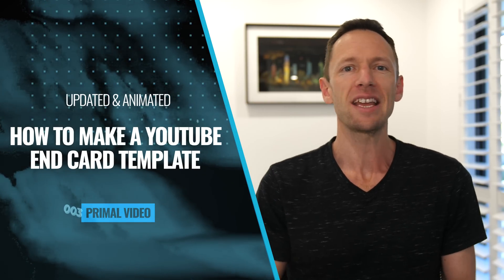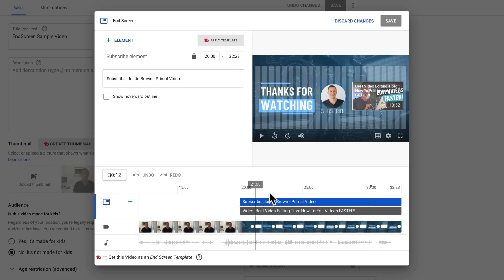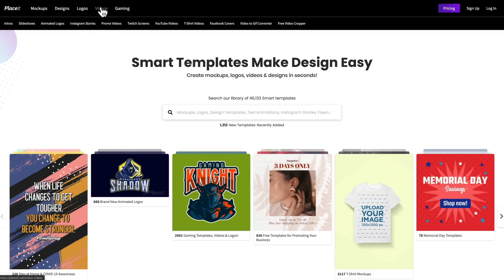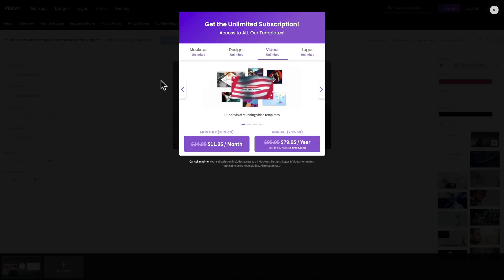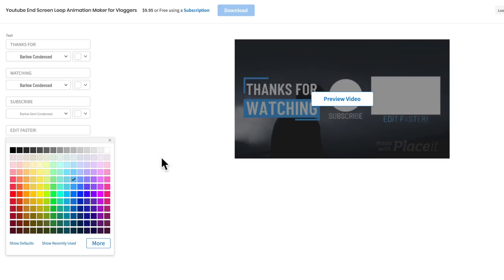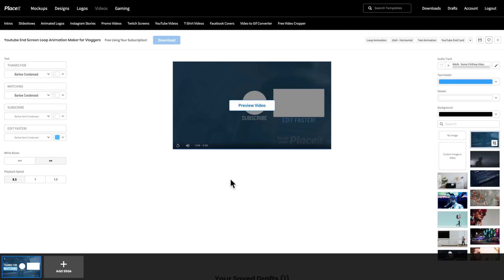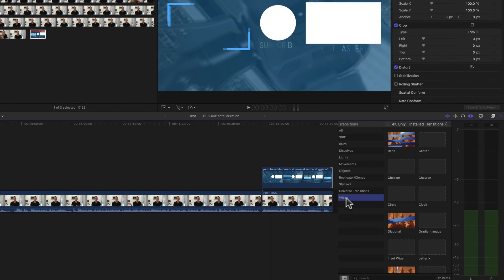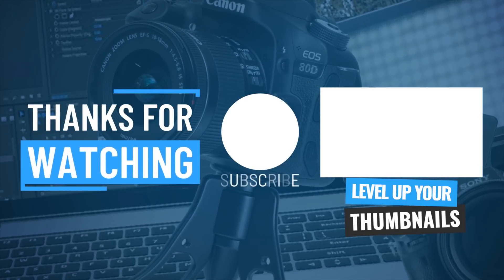How to Make a YouTube End Card Template (Updated & ANIMATED!)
Learn how to make a YouTube End Card Template and animated custom video outro in this complete YouTube End Screen Tutorial! (Recommended Tool - Placeit

📕 Download the FREE Youtube Ranking Guide, featuring the 3 most powerful tools & ranking strategies to 10X your traffic on YouTube!

Timestamps:
00:00 How to make a YouTube end card template
01:08 How YouTube end cards work
03:25 How to make a YouTube end card template on Placeit
05:12 How to customize templates on Placeit
08:22 How to change the duration on Placeit video templates
08:56 How to download videos on Placeit
09:50 How to add an end screen template to a video
11:24 How to add an end screen on YouTube
12:43 Our Youtube end screen example

Stay current on video tools and AI. Ask JustinAI for instant answers, access extended tutorials, monthly AMAs, and ready-made workflows

-- How to Make a YouTube End Card Template (Animated Video Outro Tutorial!) --

YouTube end cards are a great way to drive additional views and increase engagement with your audience by linking them to relevant content and resources - both on YouTube channel and your website.

These days it’s easy to create a professional, animated end screen template you can use on ALL your YouTube videos in just a few minutes, with the right tools.

In this video we step through exactly how to do it, so you can create your own custom YouTube end card template, ready to use in your YouTube video outros!

--- Related Content ---